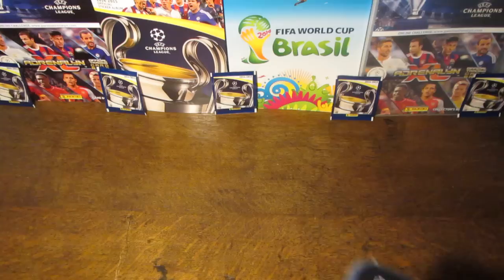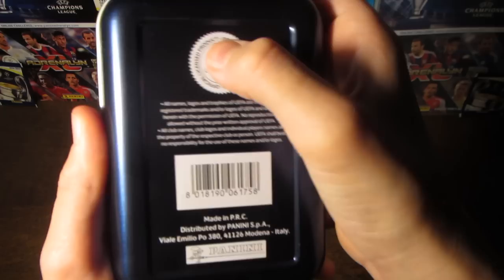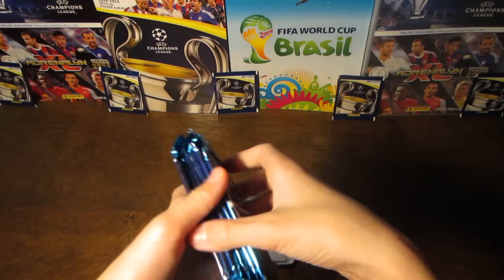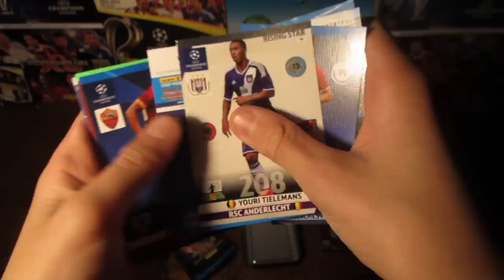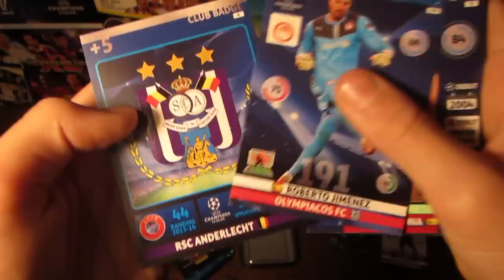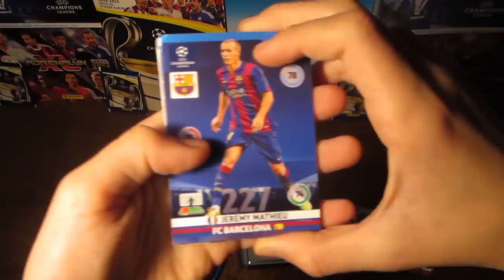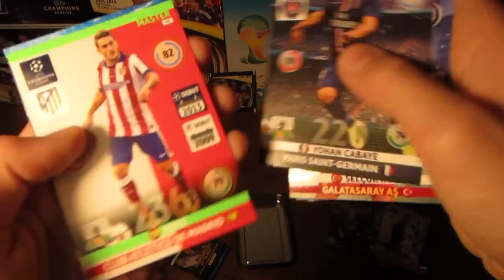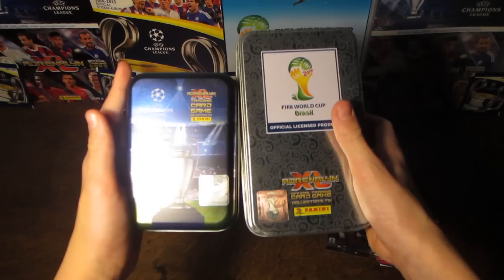ADRENALYN XL 2014-2015 TIN OPENING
An opening of the tin from the all-new Panini Adrenalyn XL Trading Card Game.